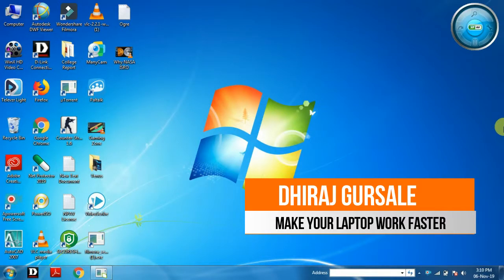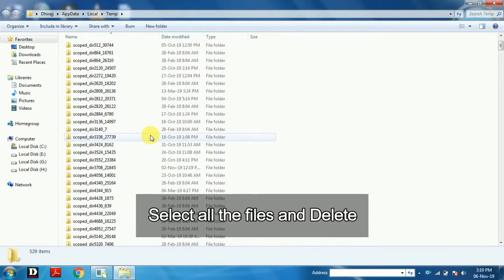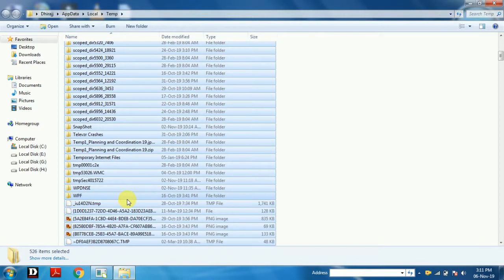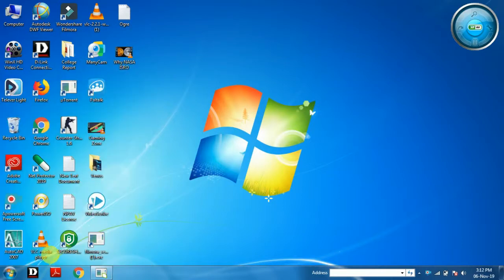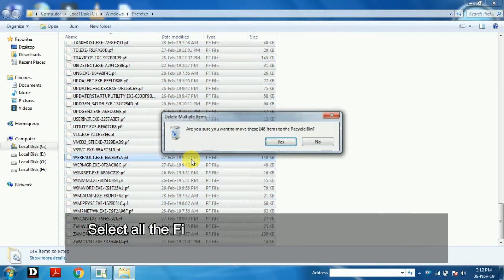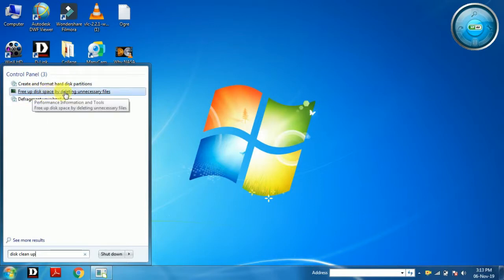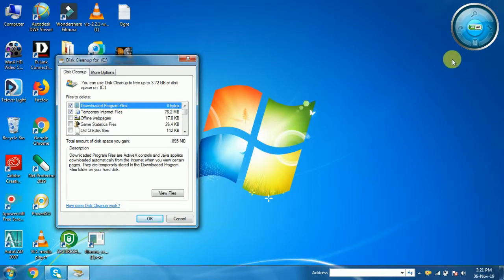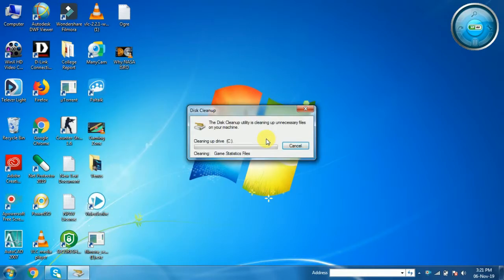How to make your Computer/ Laptop run faster in 3 simple steps I Slow working Computer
Hello friends in this video i will show you How to make your Computer Laptop run faster in 3 simple steps Slow working Computer
Special Offers on Mobile, Computers, TV LED on Amazon

I GOT BACKGROUND MUSIC FROM